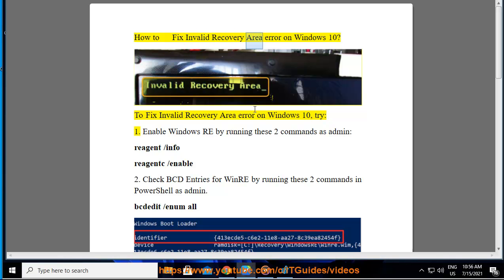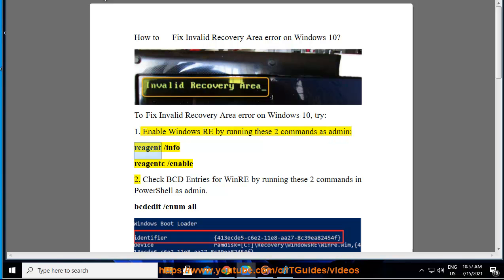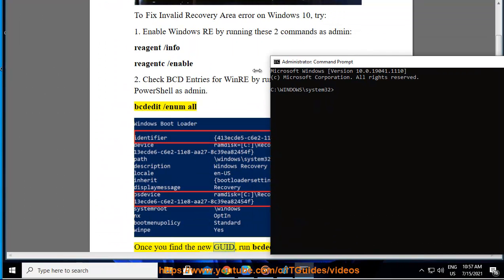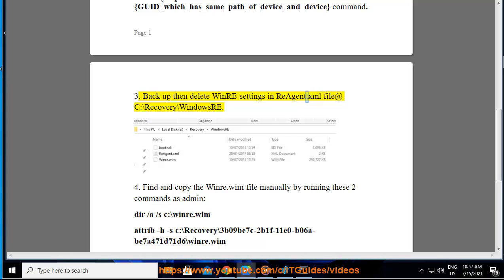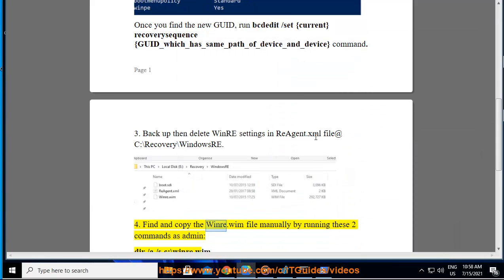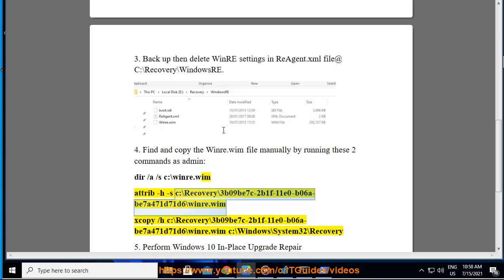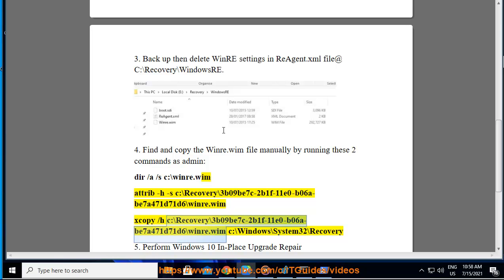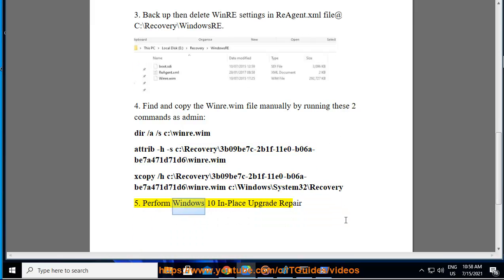Fix Invalid Recovery Area error on Windows 10/8/7